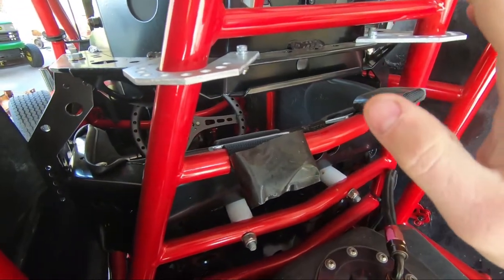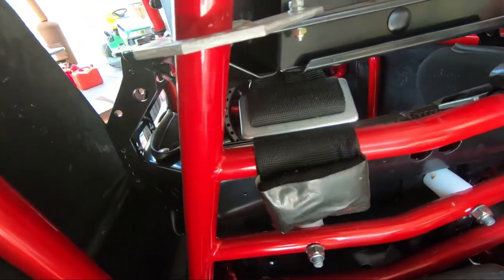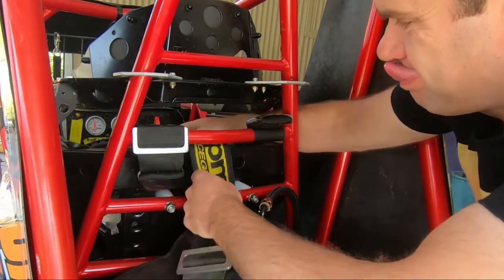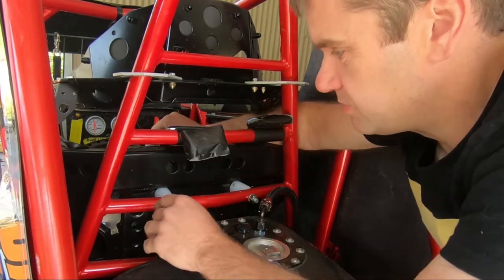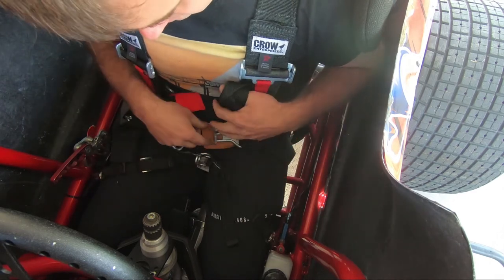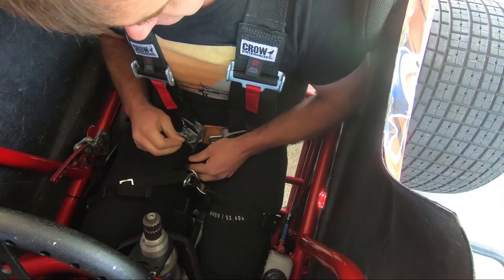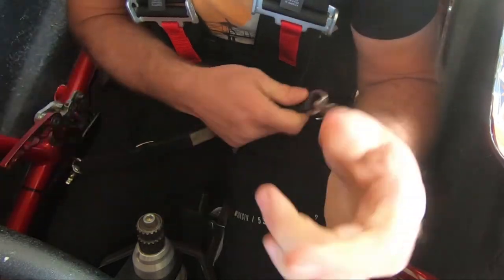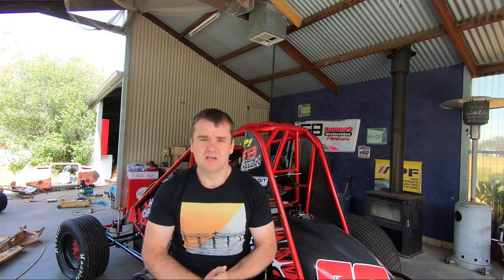Hateley Motorsport tech tip Wingless Sprint Seat Belts And Arm Restraints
After Racing At Avalon Raceway Last Week I Noticed Alot of Wingless Sprint cars
With The Racing Harnesses installed Incorectly So I Decided To Make
A Video to clear up some confusion